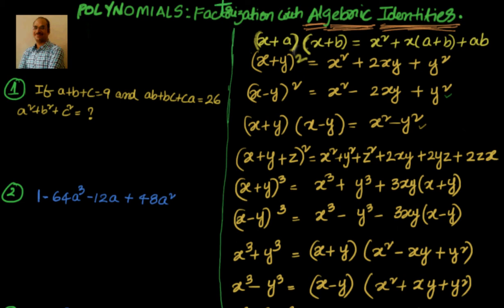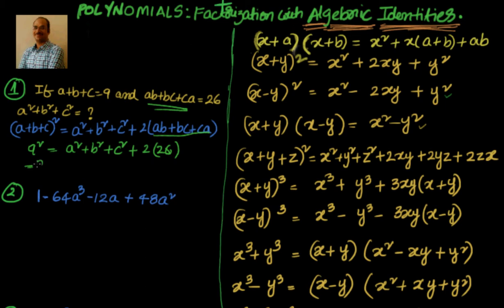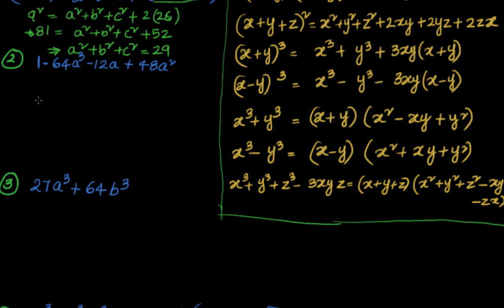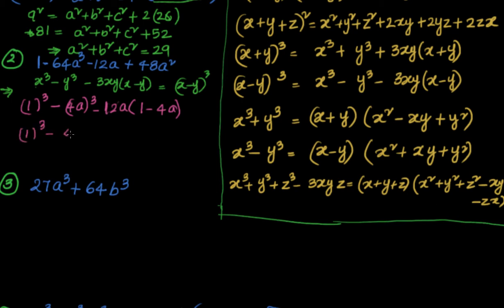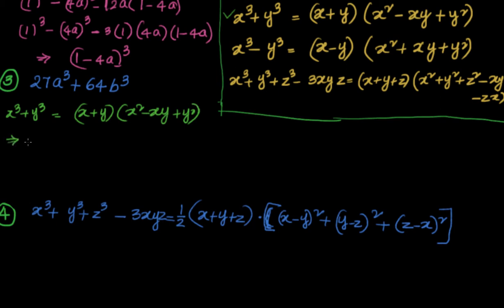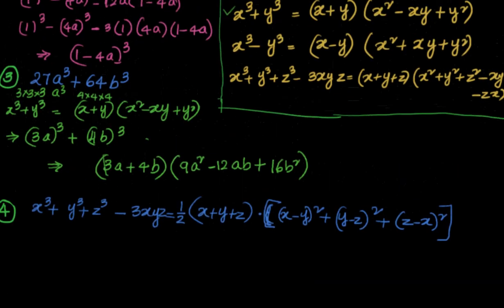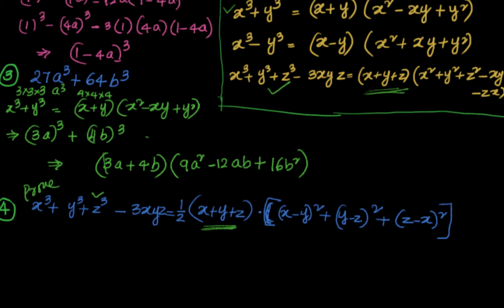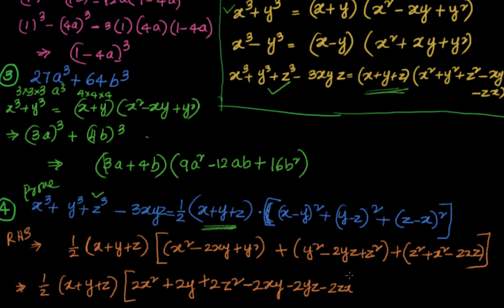Polynomials - Algebraic Identities 2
Polynomials - Algebraic Identities: Factorizing using Algebraic Identities